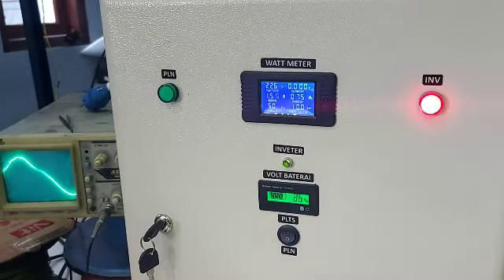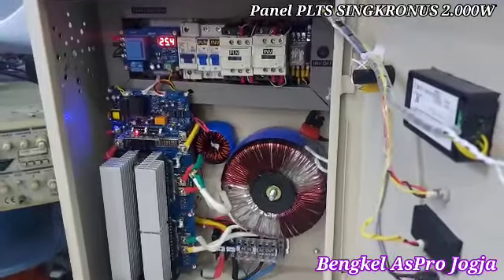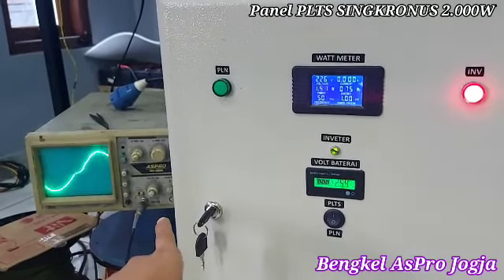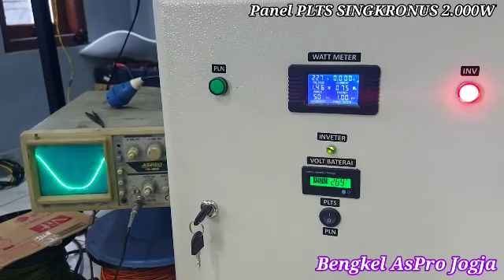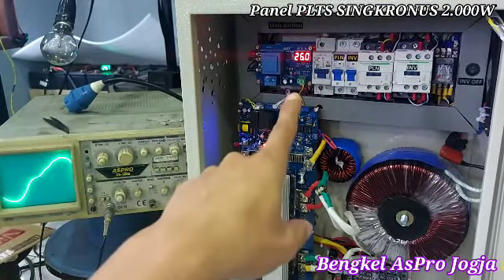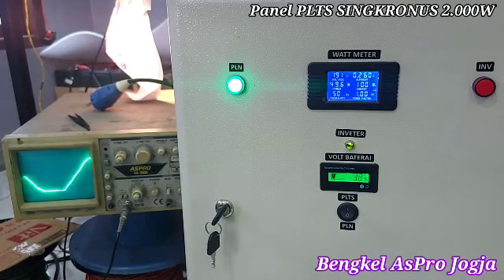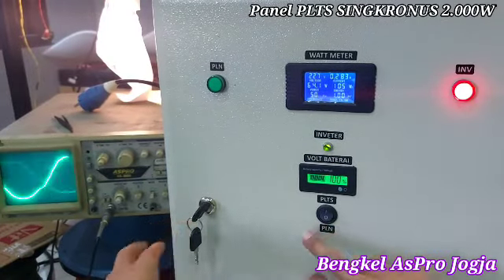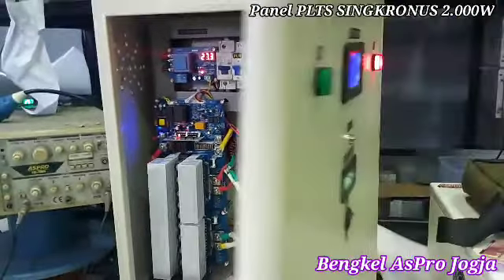Panel PLTS Adopsi Sistem Singkronus.. Inverter LF 2.000w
info produk

info custom, konsultasi
1-KONSULTASI/TEKNIS TERKAIT PLTS
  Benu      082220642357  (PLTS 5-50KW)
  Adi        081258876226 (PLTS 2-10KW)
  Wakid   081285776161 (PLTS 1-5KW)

2-PEMESANAN/ADMIN
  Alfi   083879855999